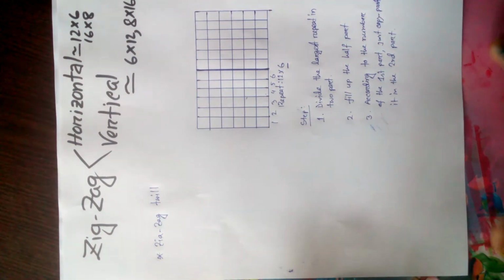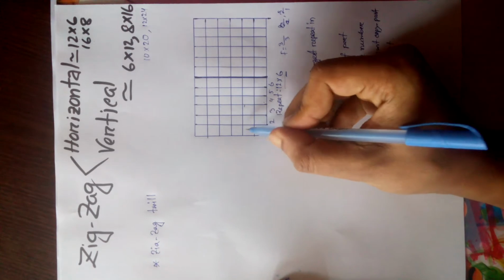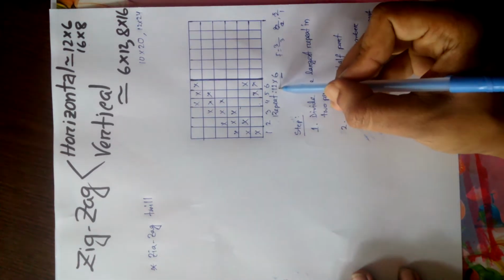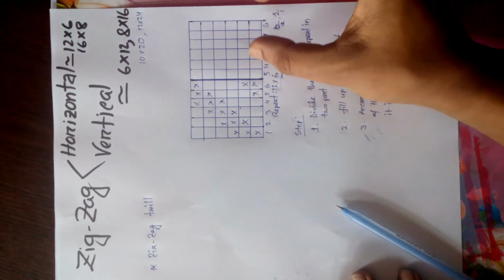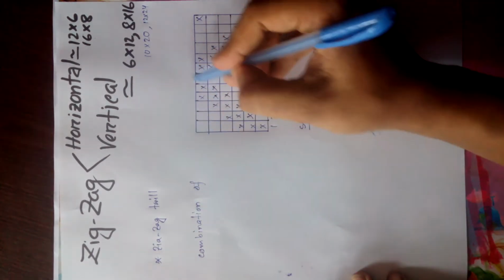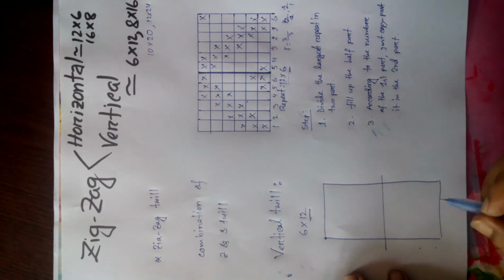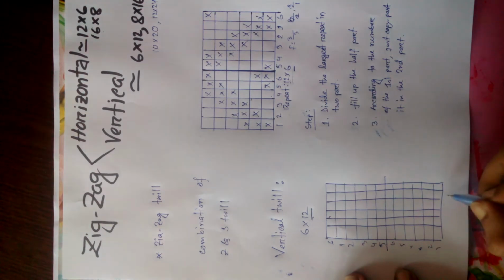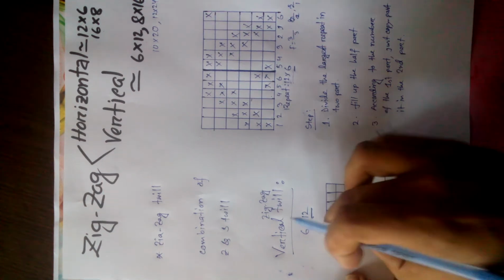Zig Zag Twill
Zig-Zag twill is a derivative of Twill weave.